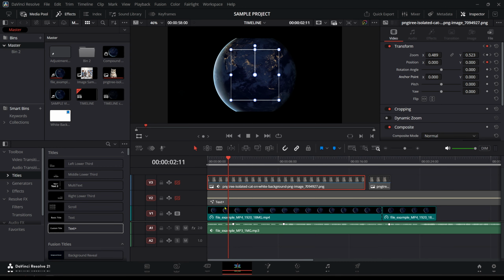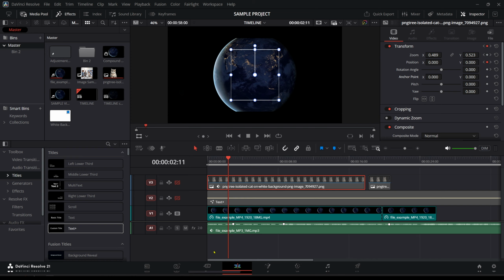How to Remove Layers in DaVinci Resolve (Updated 2026 Step-by-Step Guide)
Want to remove layers in DaVinci Resolve? This updated 2026 tutorial shows you exactly how to remove video and audio layers by deleting tracks, clips, or adjustment layers, helping you keep your timeline organised and your editing workflow clean. DaVinci Resolve refers to these as tracks rather than layers in most parts of the editor.